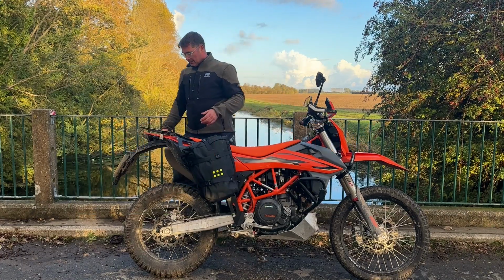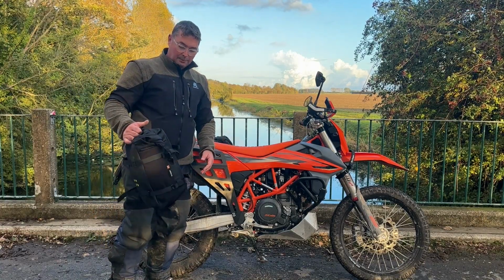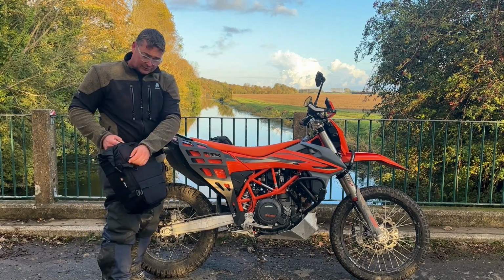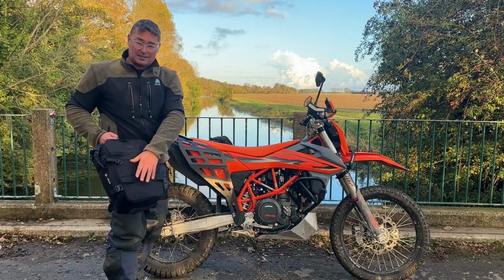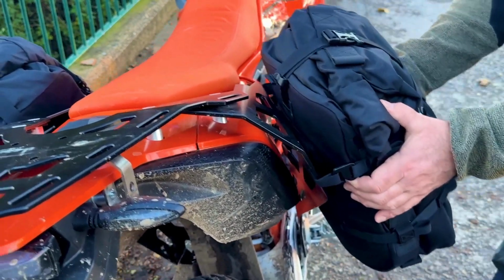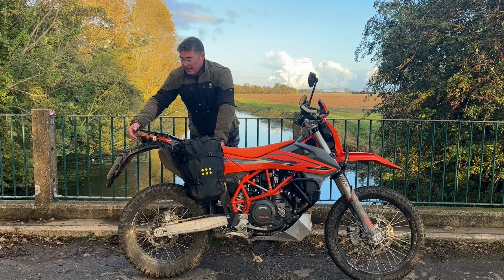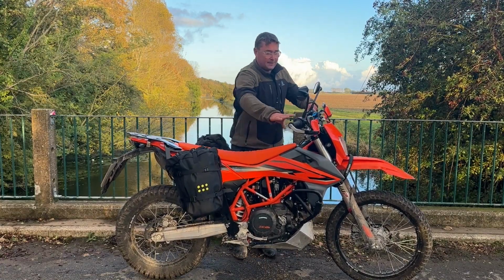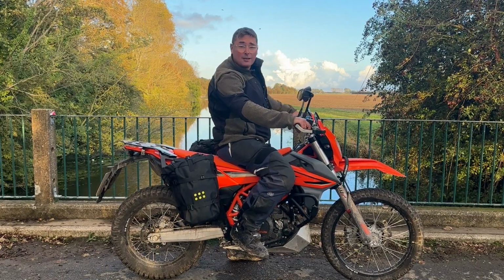OS-18 mounted on @adventurespec Side Luggage Racks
A short video showing the Kriega OS-18 Panniers Mounted on the Adventure Spec Side Luggage Racks.  This should give you an idea of how easy they are to mount, their location on the bike, their size and how they keep any additional weight low and central to the bike.